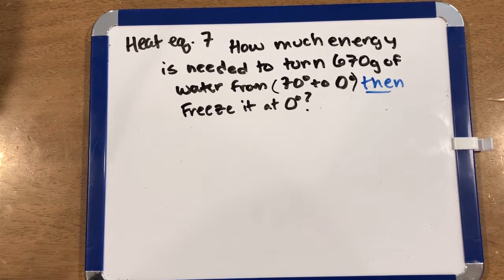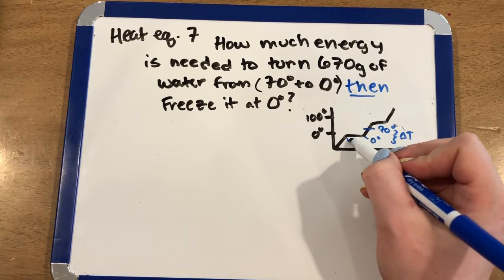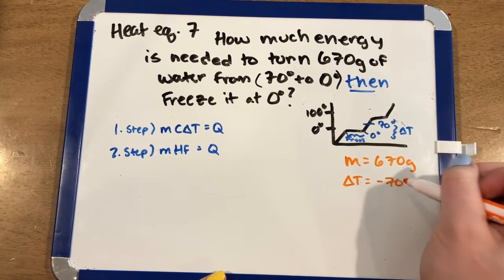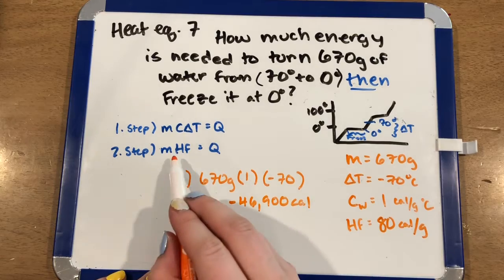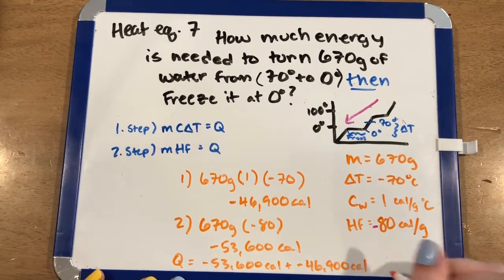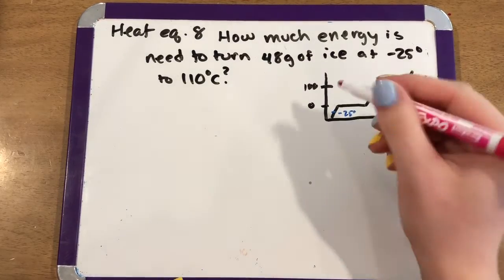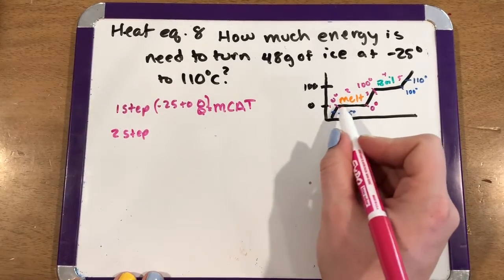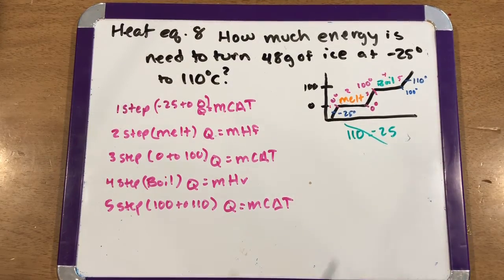Heat problems 7 and 8